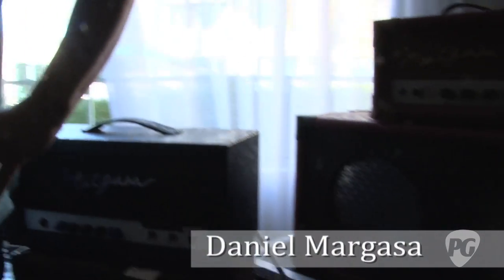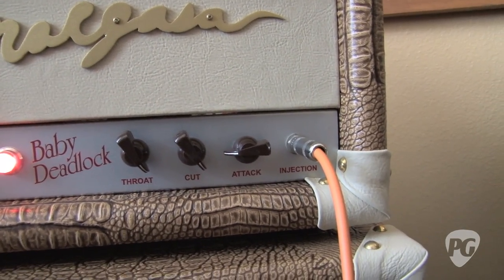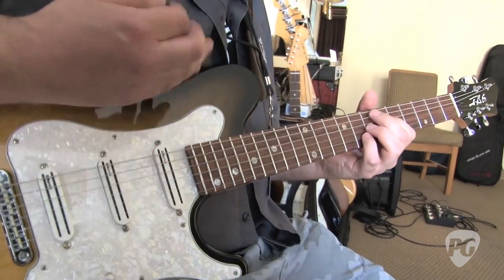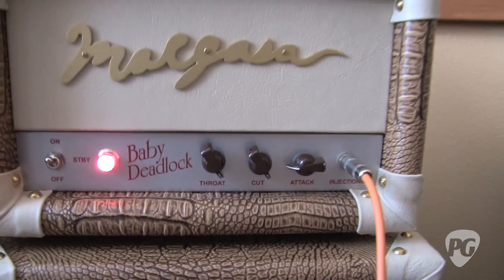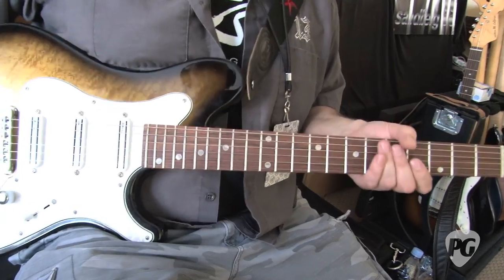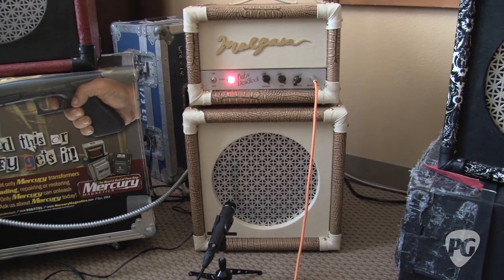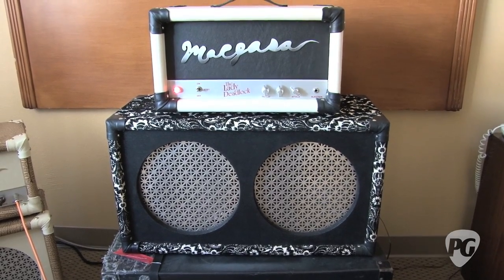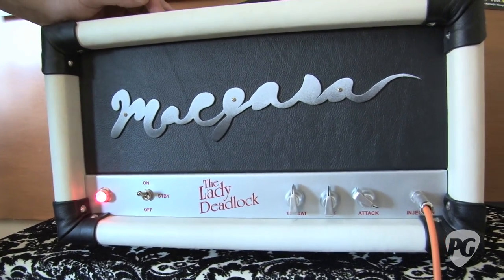LA Amp Show '11 - Margasa Amplifiers Baby Deadlock and Lady Deadlock Demos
PG's Charles Saufley is On Location in Van Nuys, CA, for the 2011 LA Amp Show where he visits the Margasa Amplifiers room. In this segment, we get to see and hear demos of their two newest amplifiers -- the Baby Deadlock and the Lady Deadlock.

For more LA Amp Show video demos or to watch one of Premier Guitar's other 1400 videos online, be sure